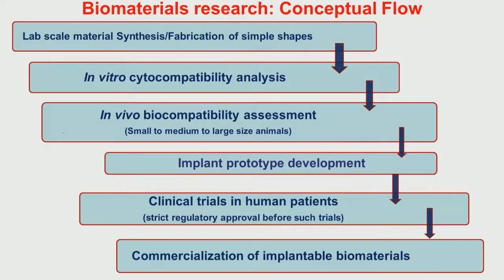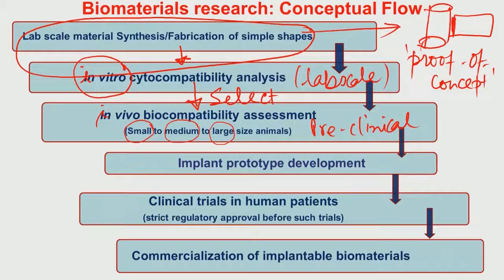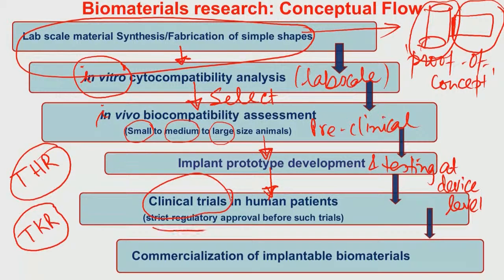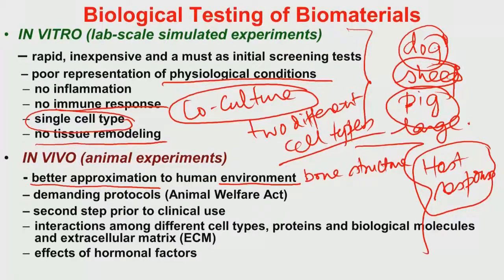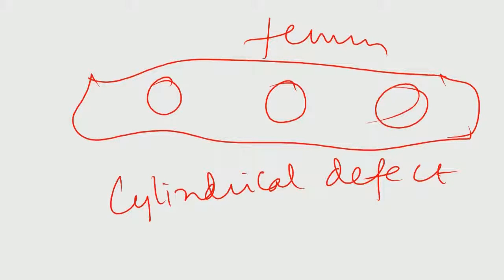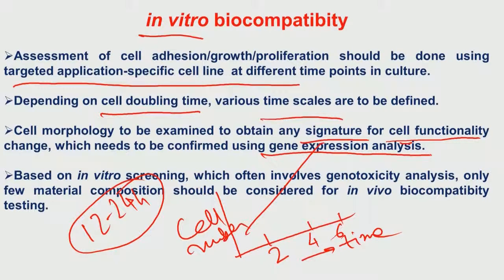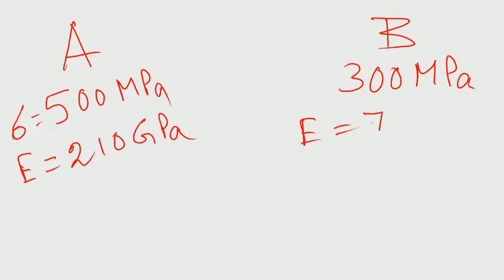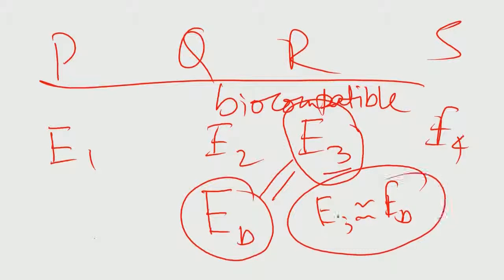Lec4 Host response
Stem cells and Cell fate processes
M11-Cell fate processes, M12-Cell division, M23-Cell differentiation, M24-Stem cells